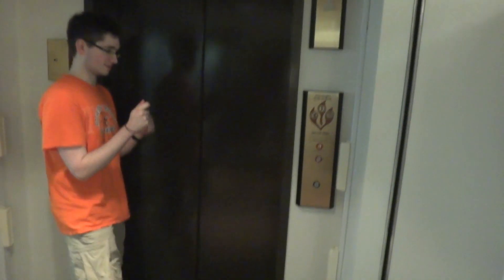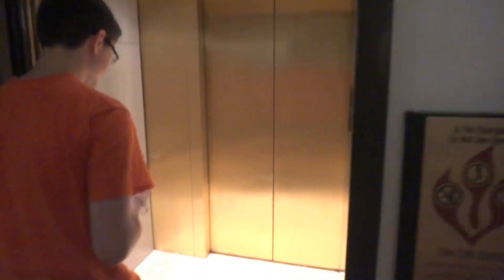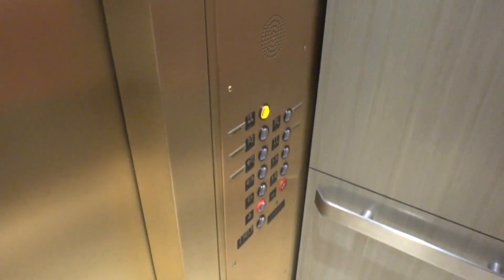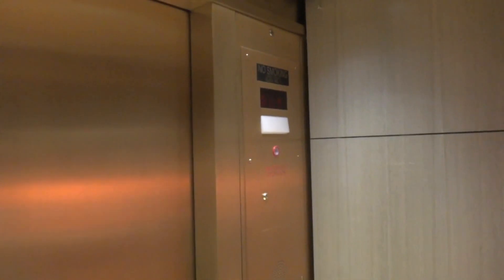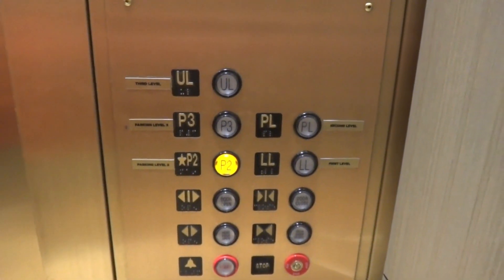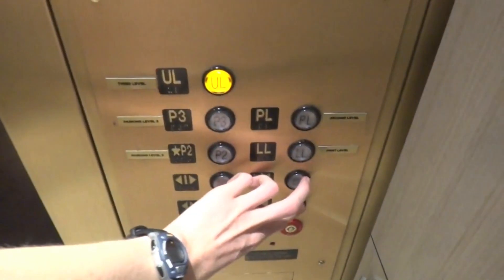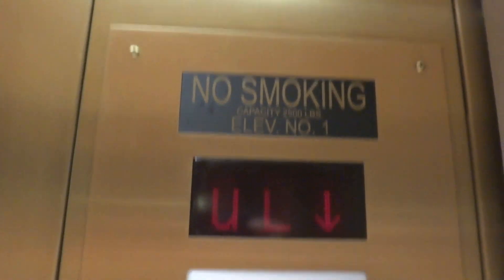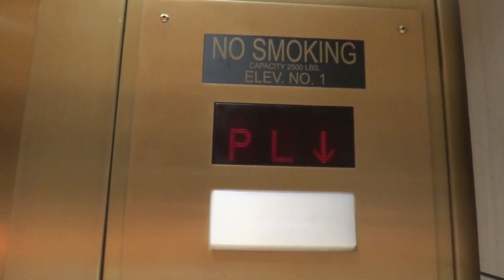Innovated Montgomery Hydraulic Elevator - Saks Fifth Avenue | Phipps Plaza - Buckhead Atlanta, GA